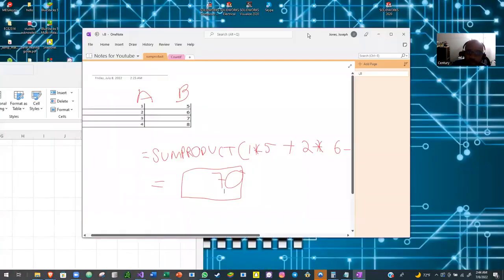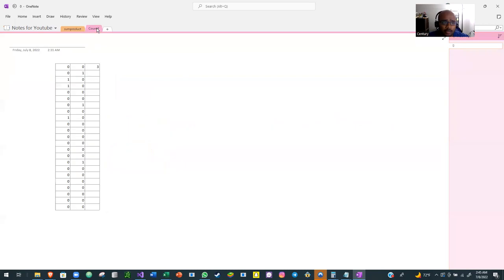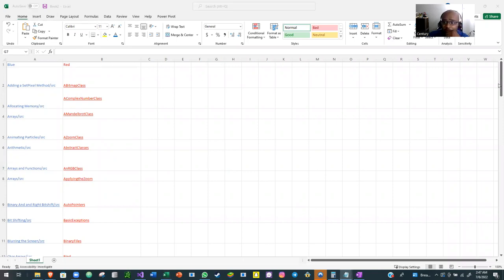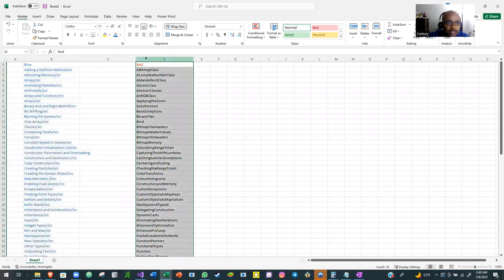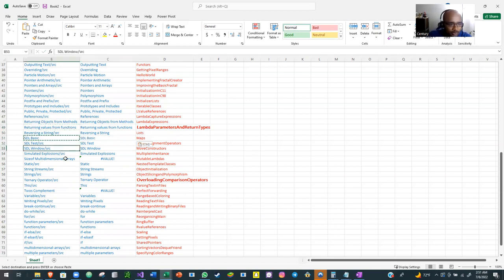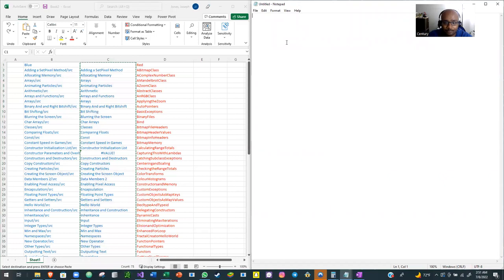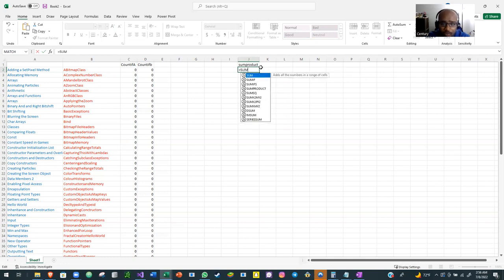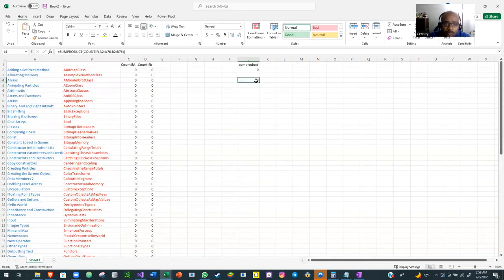COUNTIF, Search, sum product